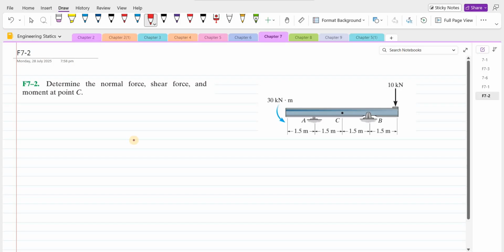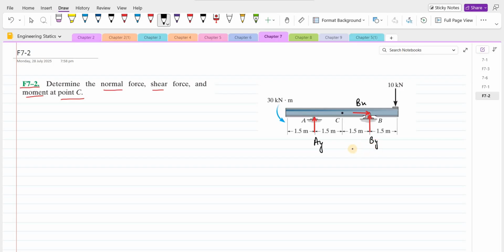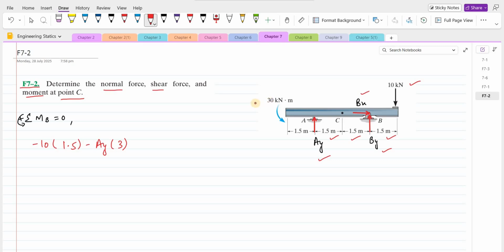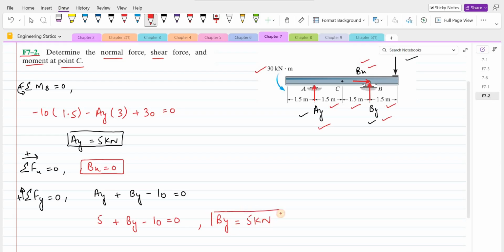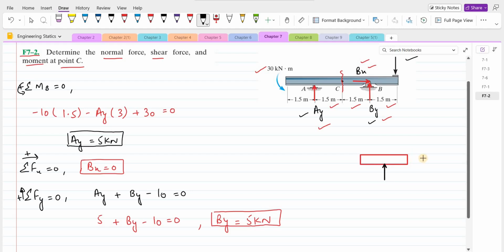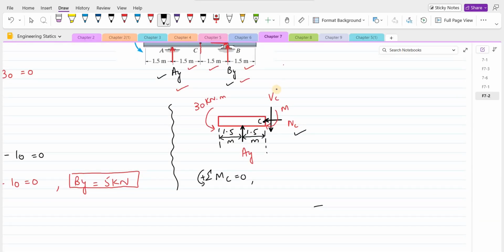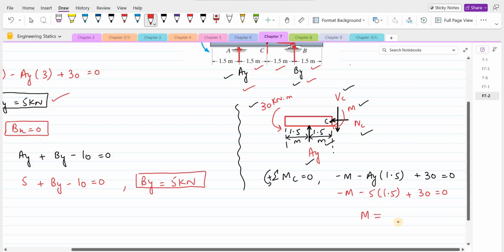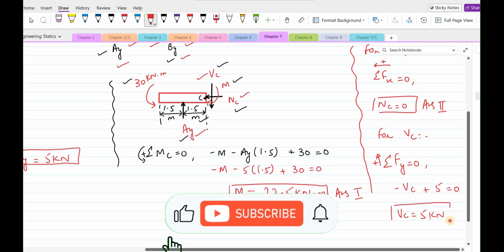F7-2 hibbeler statics chapter 7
In this video, we'll solve a problem from RC Hibbeler Statics Chapter 7. If you're studying Hibbeler Statics, this video is for you!

F7–2. Determine the normal force, shear force, and moment at point C.

⏰ Timecodes ⏰
0:00 - Free Body Force Diagram
1:05 - Summation of moments about point B
2:40 - Summation of forces in the x direction
3:00 - Summation of forces in the y direction
3:55 - Free Body Force Diagram across point C
5:30 - Determining internal bending moment at point C
7:10 - Determining normal and shear force at point C